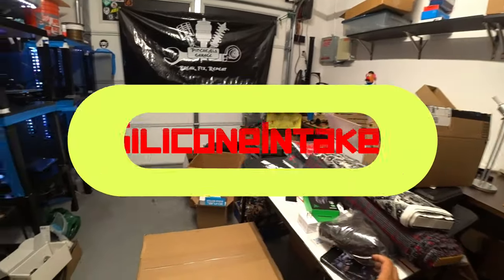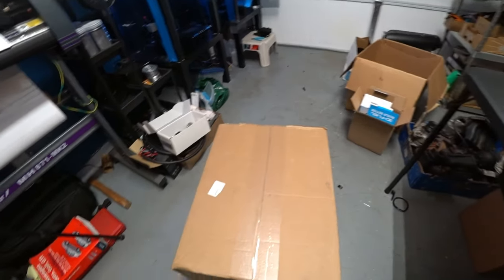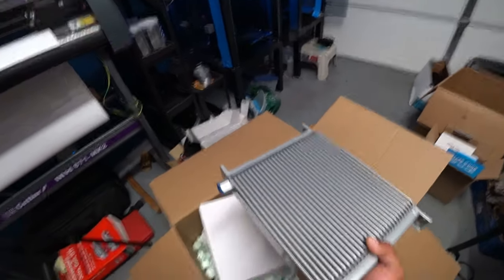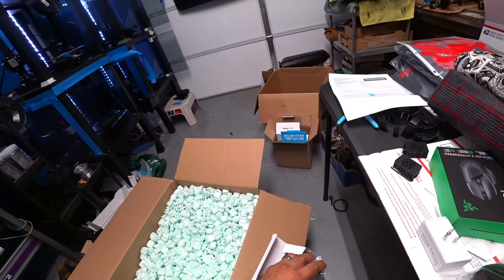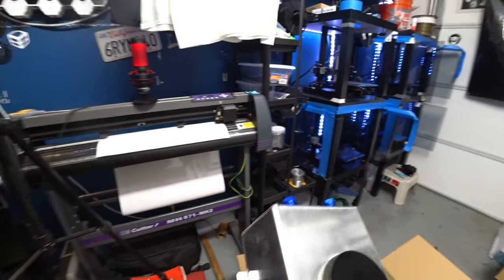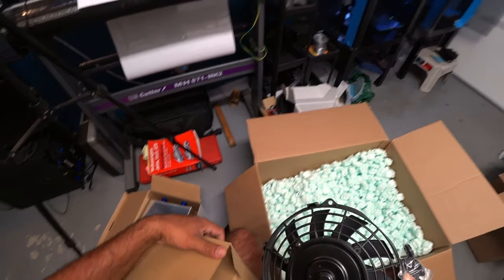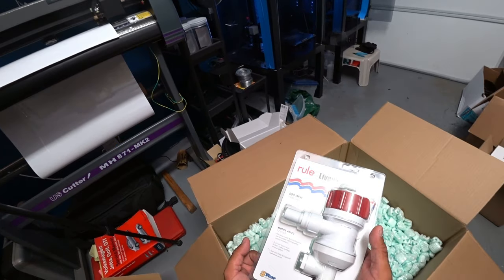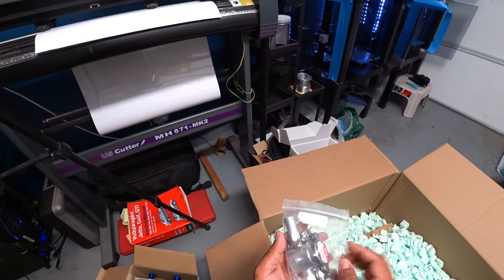Unboxing BIG Box from Silicone Intakes!